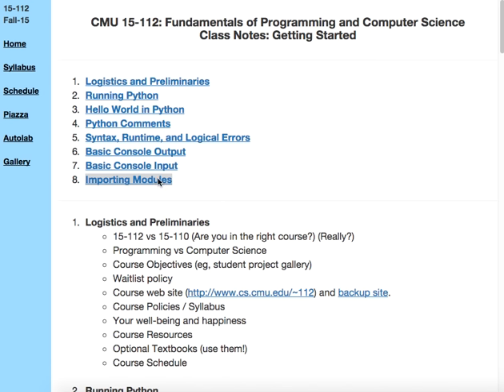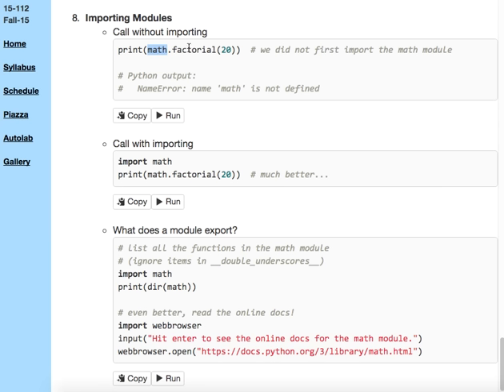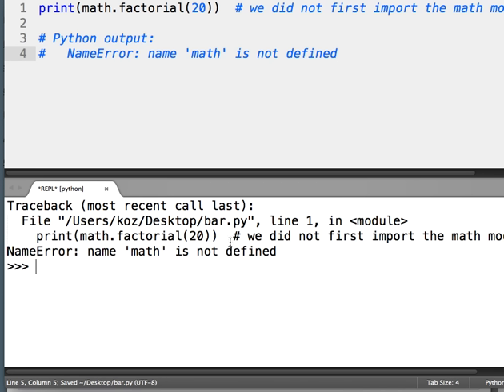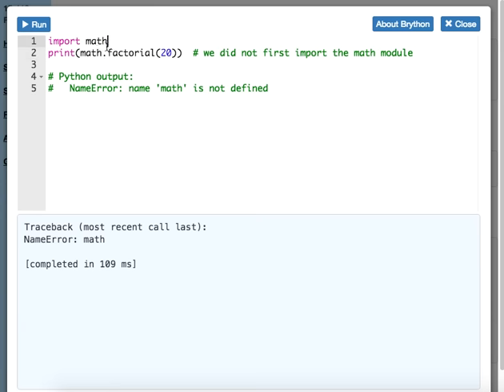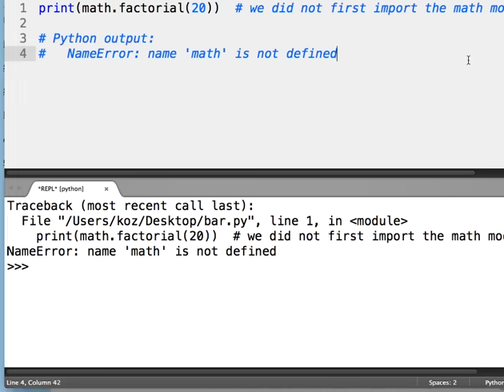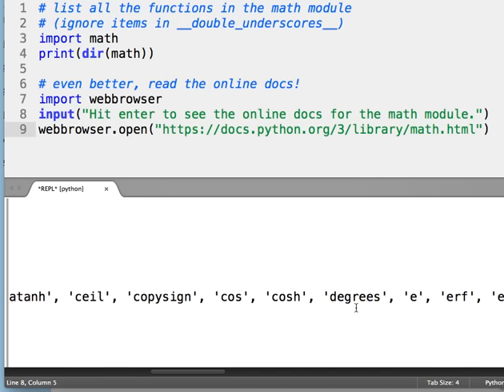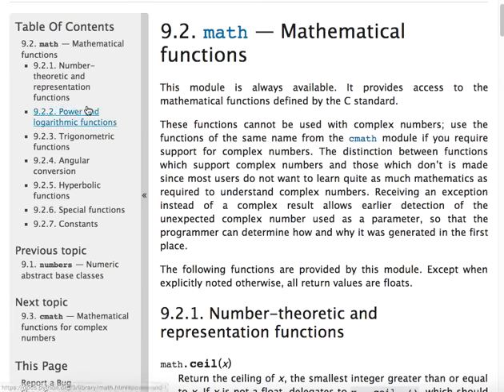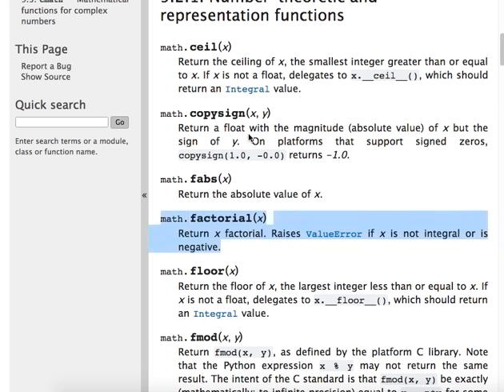15 112 f15 getting started part8 importing modules v1